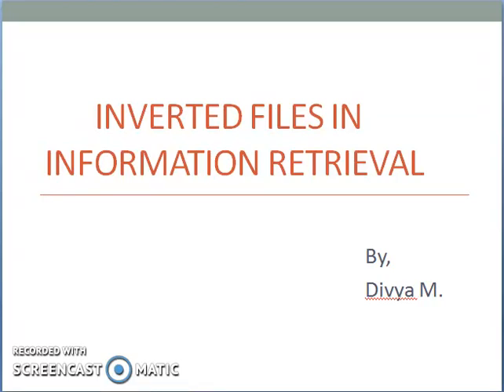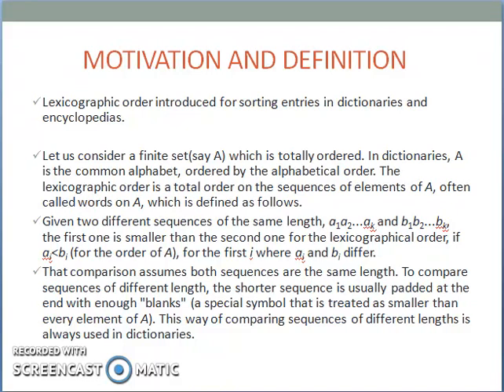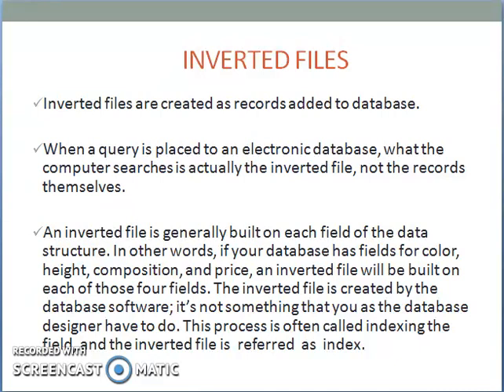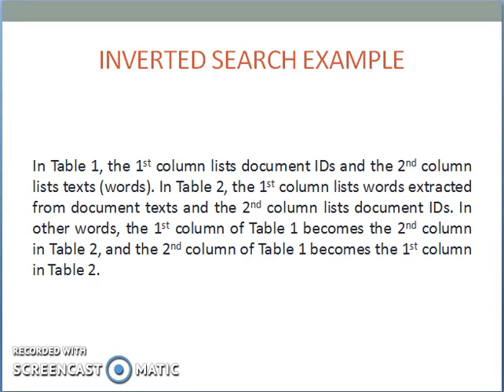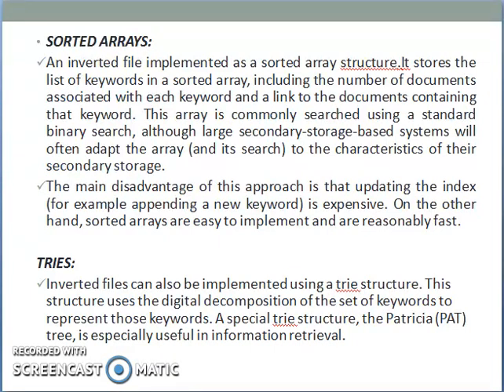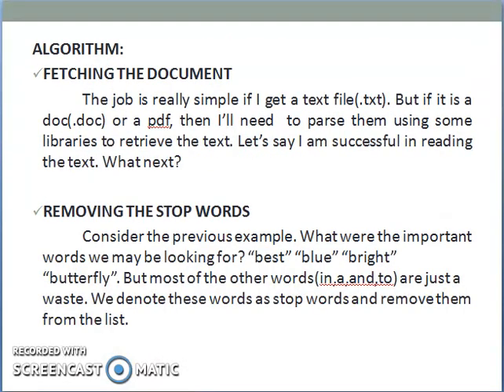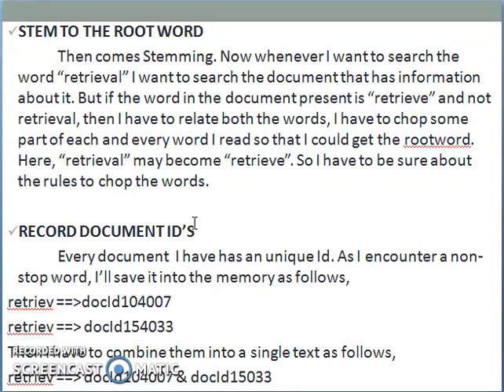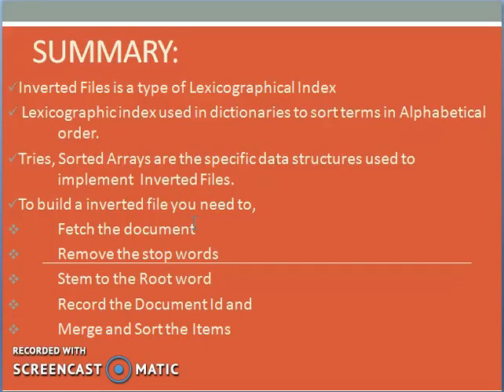Information Retrieval Inverted files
Presentation on Information Retrieval for Inverted files